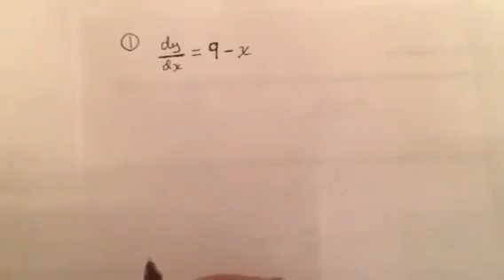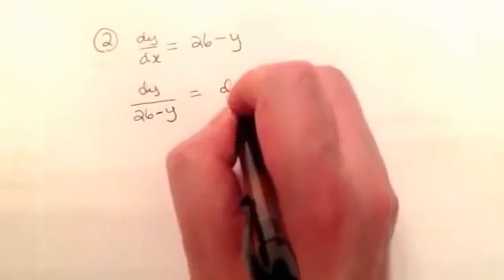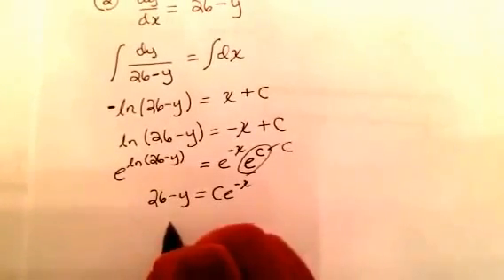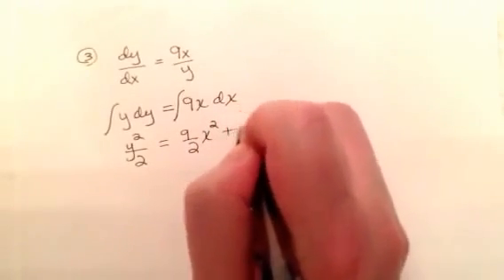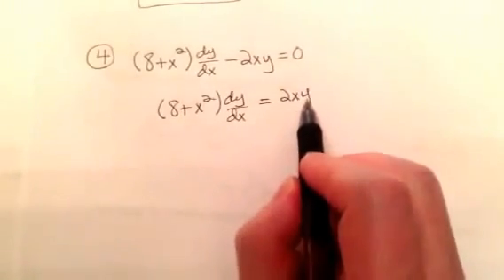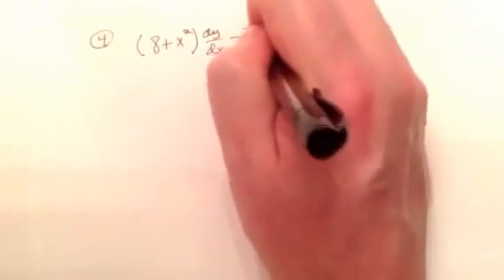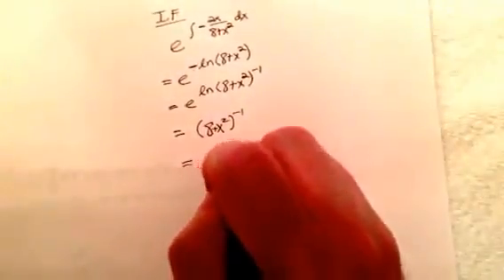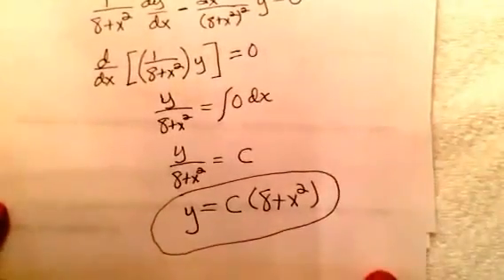MAT 272 WORKSHEET 8 #1-4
Johnston Community College MAT 272 (Calculus 2)-Differential Equations